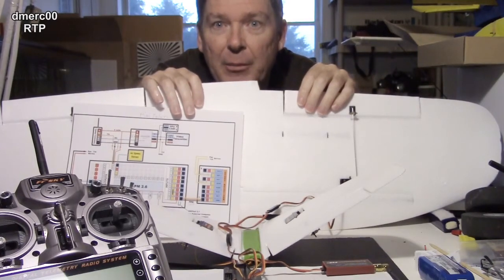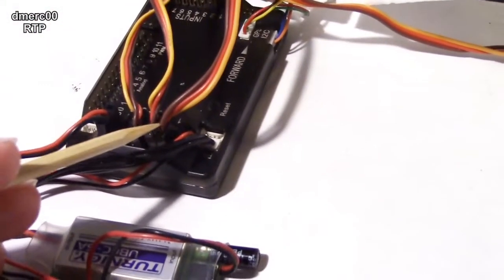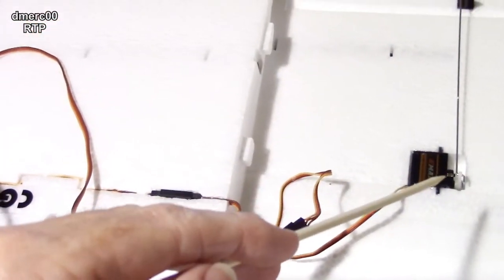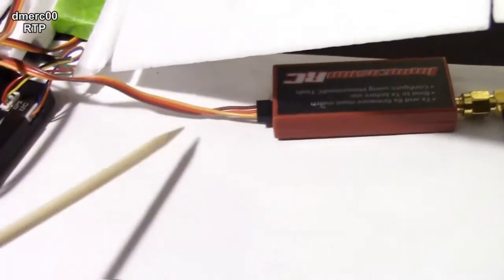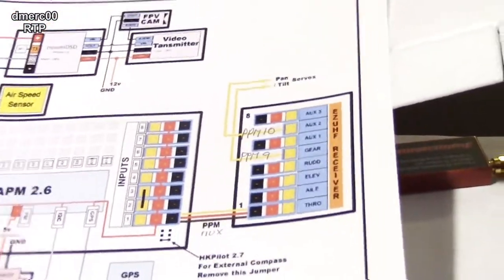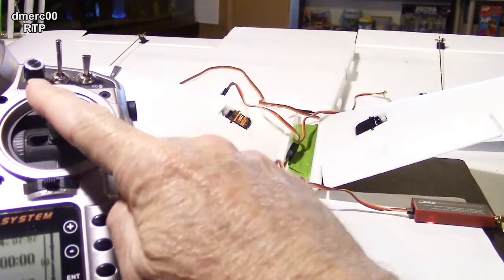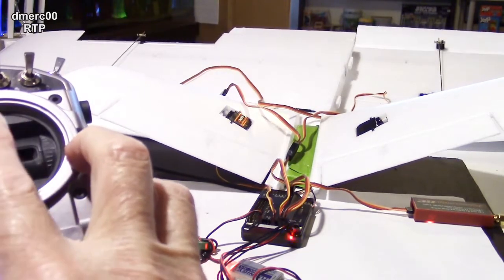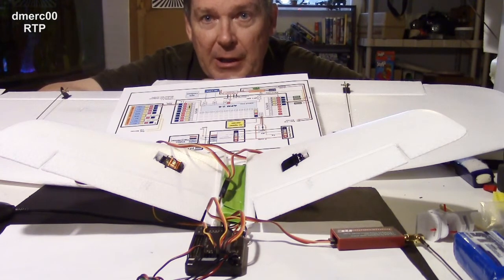Ardupilot V-Tail Mixing Servo Setup Update, XUAV Mini Talon VTail Plane Part 9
Ardupilot V-Tail Mixing Servo Setup Update, XUAV Mini Talon VTail Plane Part 9. Now that I have both wings I can show how the ailerons connect with a y-cable and briefly go over the APM wiring again.

and Take a picture of the screen around time code 07:40

To setup a VTAIL plane in the Mission Planner, you can enable a software VTAIL mixer using the VTAIL_OUTPUT option. The VTAIL_OUTPUT option works the same way as the ELEVON_OUTPUT option, except that it operates on the elevator and rudder output channels (channels 2 and 4).

Note that you cannot use the VTAIL_OUTPUT option on an APM1 board if you have the flight mode channel (FLTMODE_CH) set to 8, as on the APM1 this will lead to hardware pass through of controls when in manual, which means your transmitter must be setup for vtail mixing. If using an APM2 or PX4 this is not a problem, and the VTAIL_OUTPUT option is recommended for vtail planes. On an APM1 use a hardware vtail mixer instead.

The VTAIL_OUTPUT option is designed to operate exactly as a hardware vtail mixer would operate. To set it up follow these steps:

1-Setup your transmitter with no vtail mixing
2-Set both RC2_REV and RC4_REV to 1 and KFF_RDDRMIX to 0.5
3-Start by setting VTAIL_OUTPUT to 1. In later steps you may adjust this to 2, 3 or 4.
4-Put your APM into FBWA mode
5-Pitch up the nose of the plane observe what happens to the vtail
6-If the two vtail segments move in opposite directions, then change VTAIL_OUTPUT to 2, and try again.
7-If the two vtail segments move in the same direction, but the APM is correcting the pitch in the wrong direction (both segments are moving up) then change RC2_REV to -1
8-Next try rolling your plane to the right. The two vtail segments should move to try to turn the plane left (to correct for the right roll). If they move in the wrong direction then set RC4_REV to -1
9-Now change to MANUAL mode and adjust your transmitter reversals for channels 2 and 4 to produce the right movement in MANUAL mode.
10-Finally adjust the KFF_RDDRMIX to a value that gives the right amount of rudder movement for coordinated turns on your plane. This may require some inflight tuning. A initial guess of around 0.5 is likely to work for most planes.